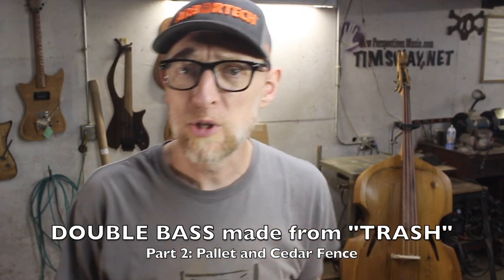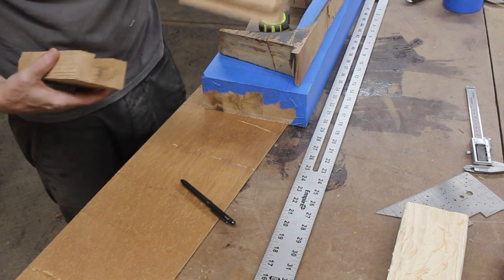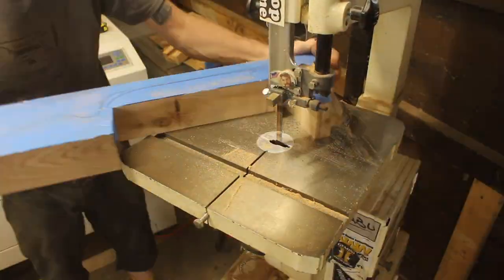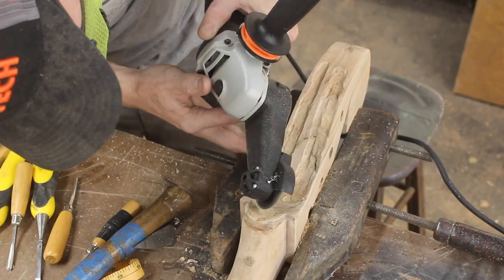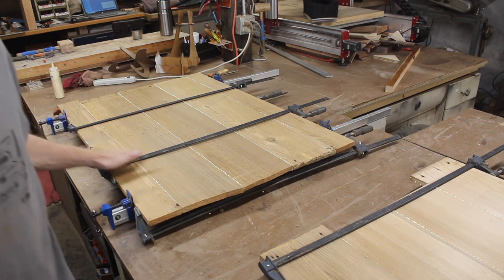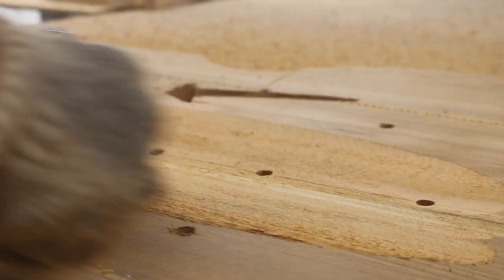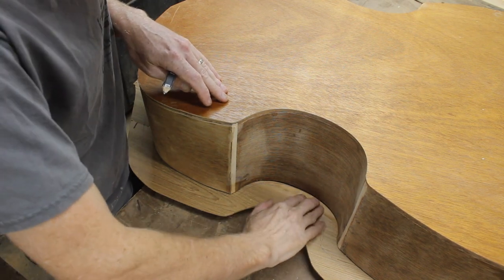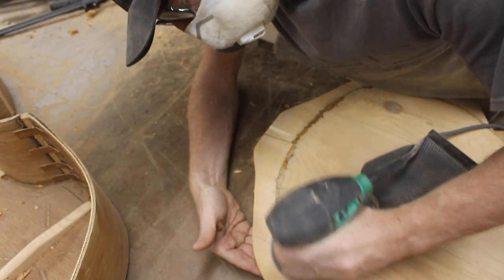Power Carve an Upright Bass From "Trash" Part 2: Pallet and Fence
I made a double bass from things people threw away.

be good,
Tim